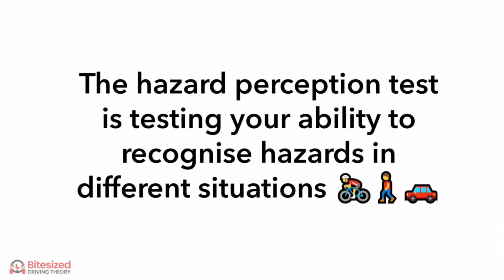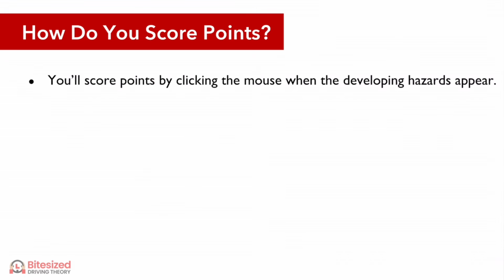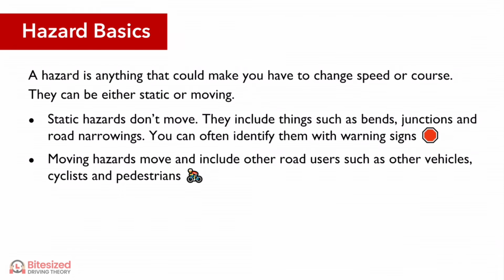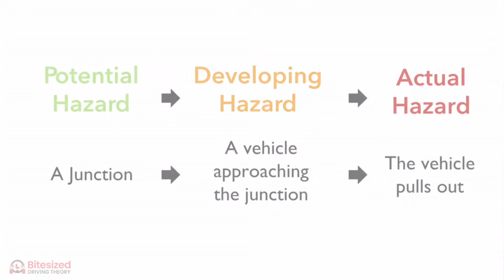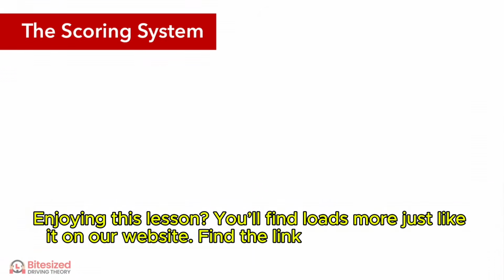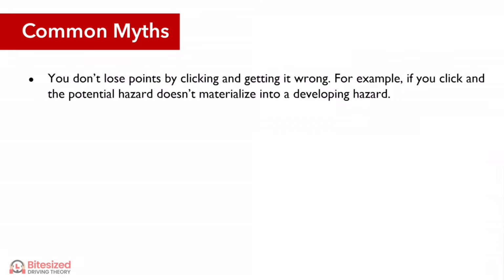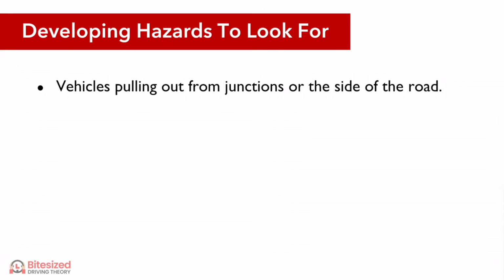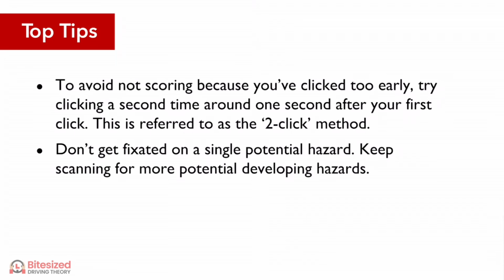How to PASS the Hazard Perception Test in 2025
If you enjoyed this video, find more videos in our 7-day theory course

Struggling with the Hazard Perception Test? You’re not alone! Learners often find it one of the toughest parts of the Driving Theory Test, and you must pass it alongside the multiple-choice section to pass the test!

In this video, I’ll walk you through everything you need to know to pass the Hazard Perception Test as part of your UK Driving Theory Test. Please note that these clips are our own clips. Those shown in the test are CGI.

Unlike most videos that only show clips and examples, this one dives deep into how the test actually works, how to score maximum points, and the common mistakes that cause people to fail, so you can feel confident and pass first time.

We’ll answer all the key questions:
 • How does the hazard perception test work?
 • How to score points on the hazard perception test?
 • What counts as a hazard?
 • How long is the hazard perception test?
 • What is the 3-click method?
 • How many clicks before you’re disqualified?